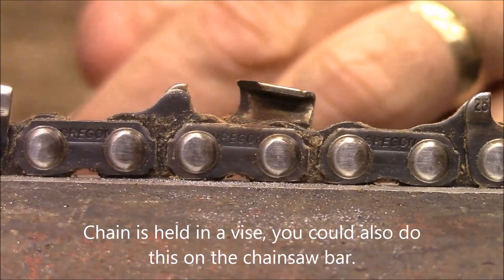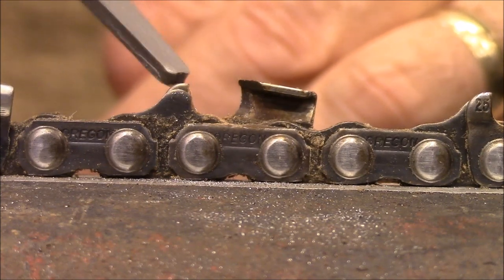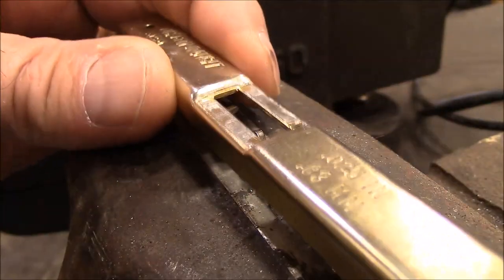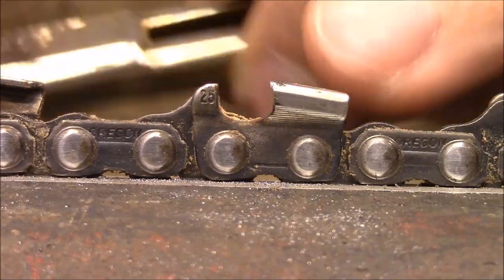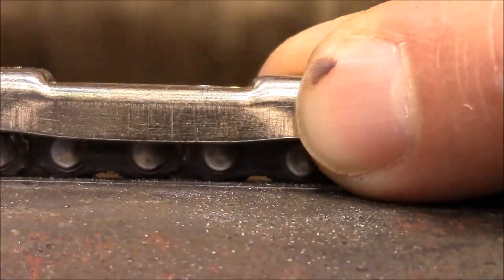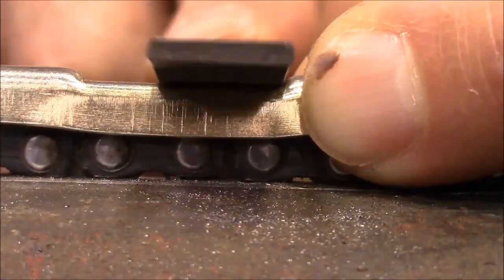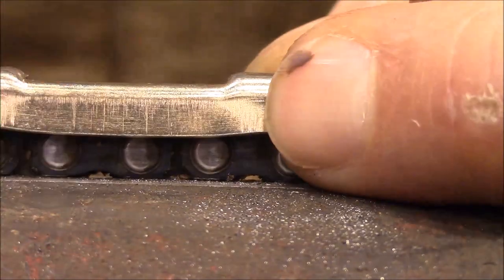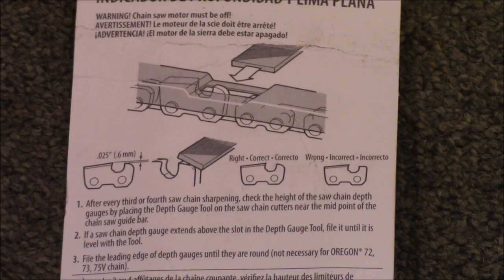How to use a Chainsaw Depth Gauge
Using a depth gauge on your chain after sharpening will make a huge difference in the cutting ability of your saw.

Depth Gauge